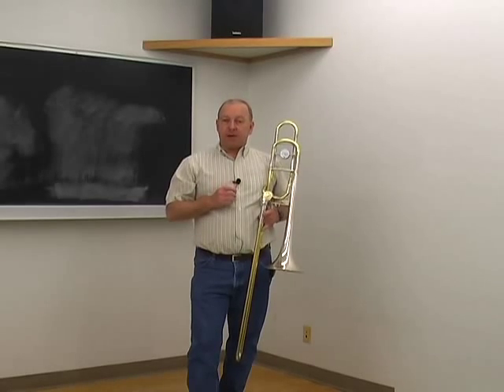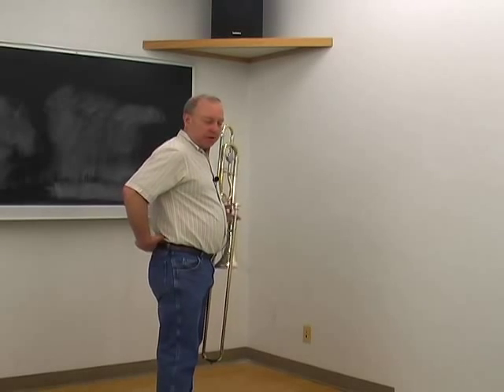Trombone Balance vs Posture: Standing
This video discusses how to stand to play trombone.